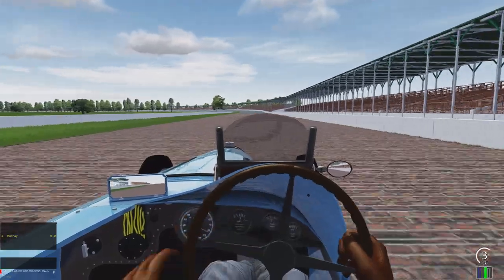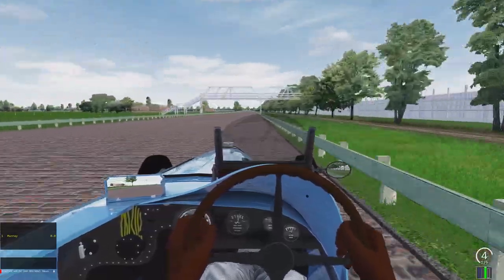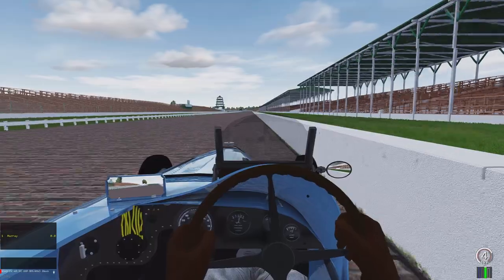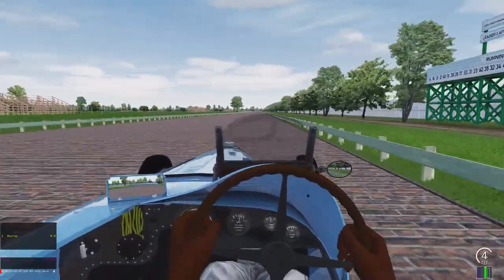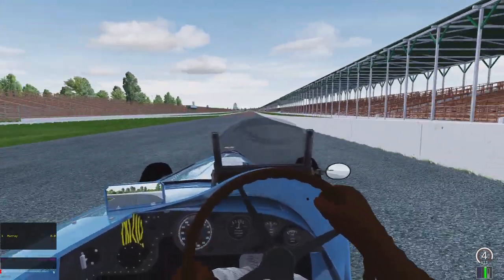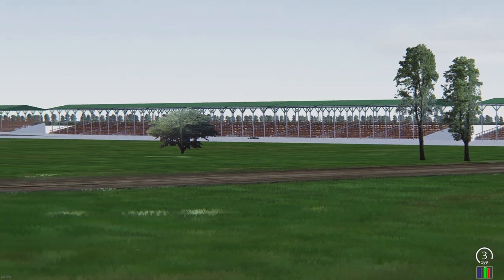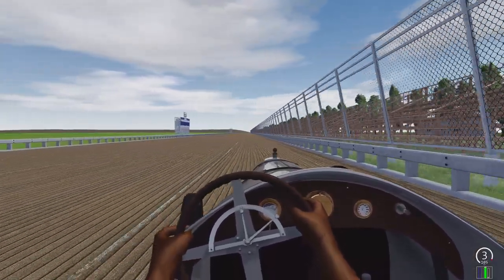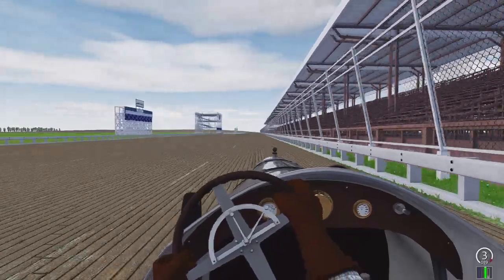Exclusive Preview: Vintage Indycar Mods in Development for Assetto Corsa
In this video I take an early access look at four vintage mods currently being developed for Assetto Corsa: the 1934 Bugatti T59, a 1930s version of Indianapolis Motor Speedway, the 1916 Duesenberg Indycar, and the 1916 Speedway Park Chicago Board Track. These four mods are currently in development but the 1934 Bugatti is currently available as Early Access for those who want to support Historic Sim Studios.

0:00 1934 Bugatti T59 at 1930s Indianapolis
2:46 External View of 1916 Duesenberg at 1930s Indianapolis
3:00 1916 Duesenberg Indycar at 1916 Speedway Park Chicago Board Track